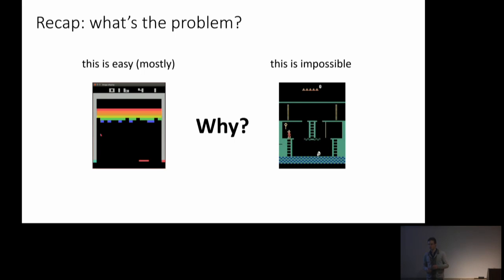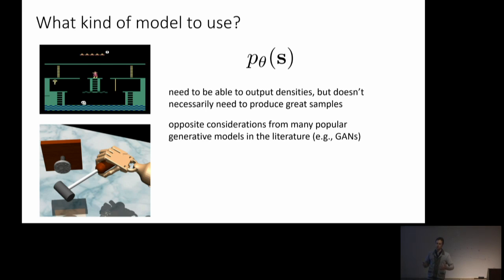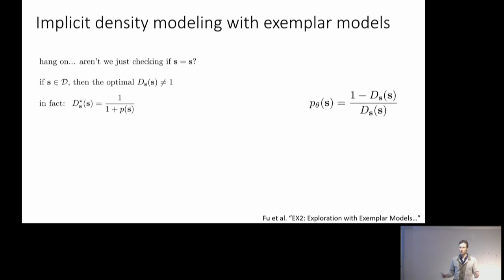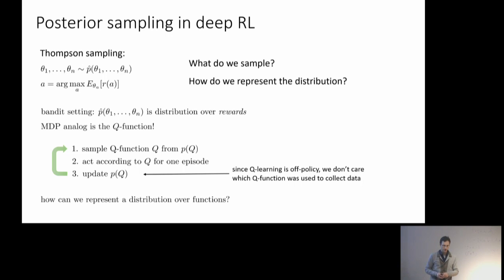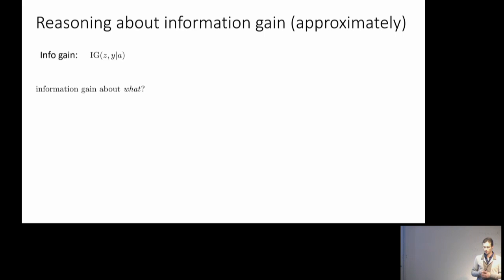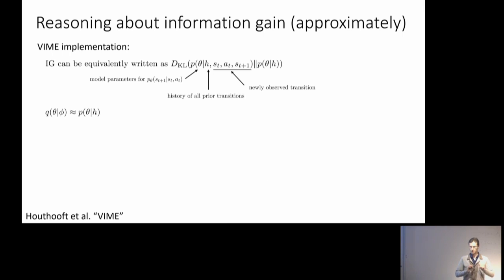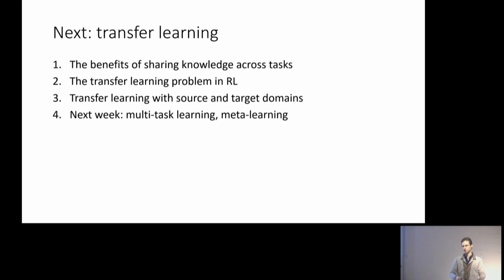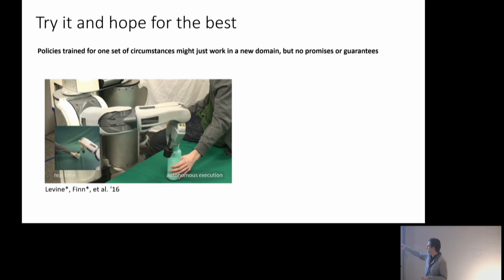CS294-112 Fa18 10/19/18